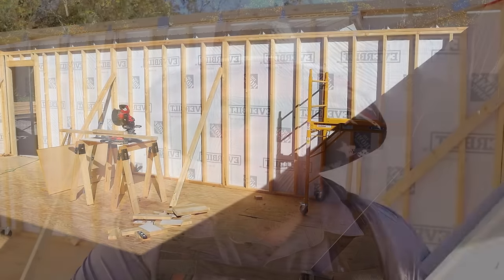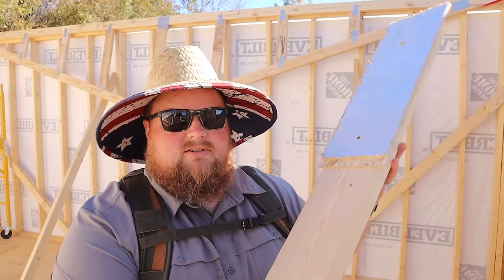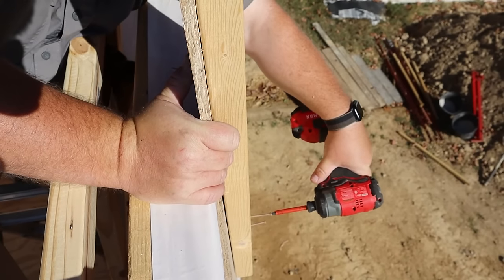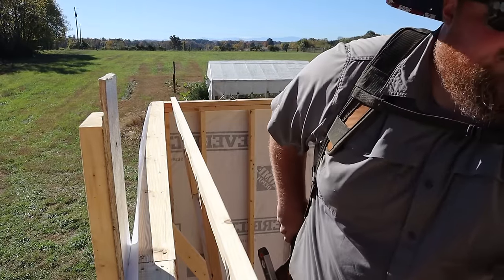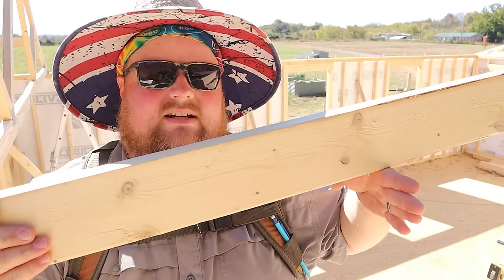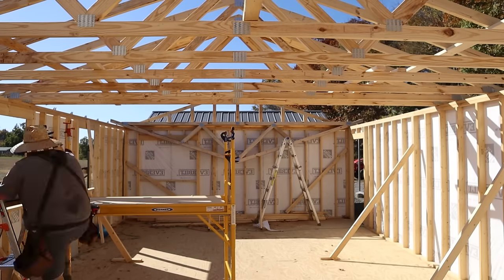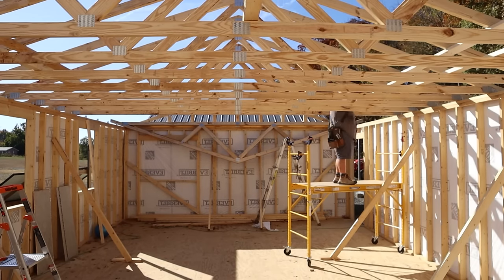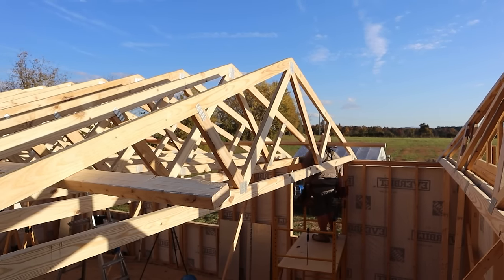I Built this ENTIRE ROOF BY MYSELF! DIY Workshop Build | Setting Trusses & Roof Framing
🔷 TOOL LINKS 🔷
🔗 Forklift Safety Cage
🔗 Paslode Cordless Framing Nailer
🔗 Rolling Scaffold
🔗 Workpro Clamps
🔗 Little Giant Step Stool
🔗 Craftsman Cordless Circular Saw
🔗 Craftsman Cordless Impact Driver
🔗 Craftsman Cordless Miter Saw
🔗 Sam's Hat
🔗 Laser Level & Detector

In today's video I frame up the entire roof by myself! I set the trusses, brace the trusses, build latter rake eave overhangs, fly rafters, and attach the sub fascia boards to finish framing the entire roof of my 20 x 32 workshop. Let's go!